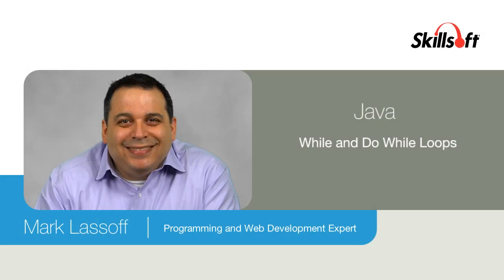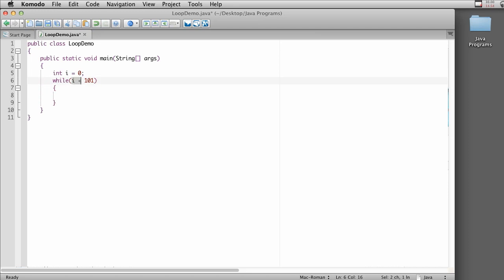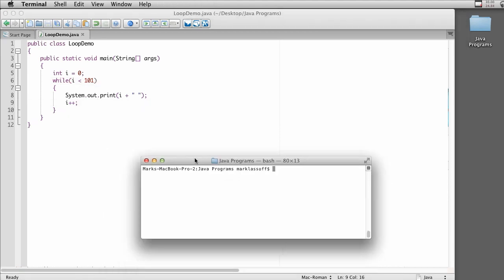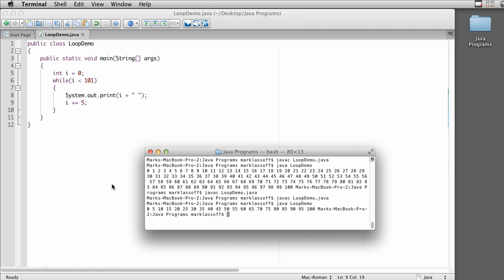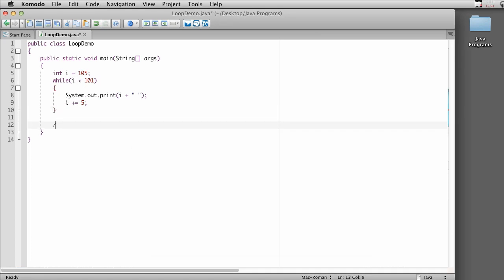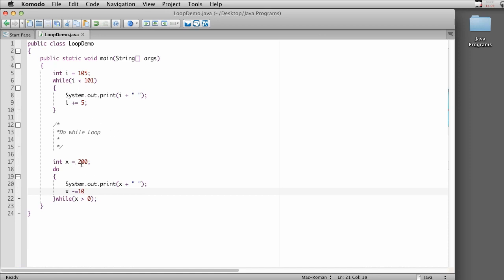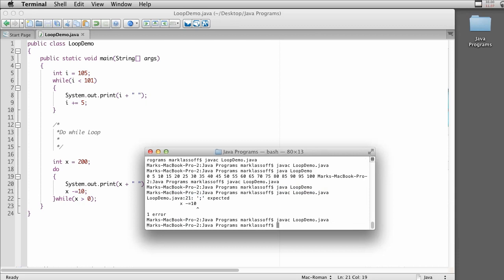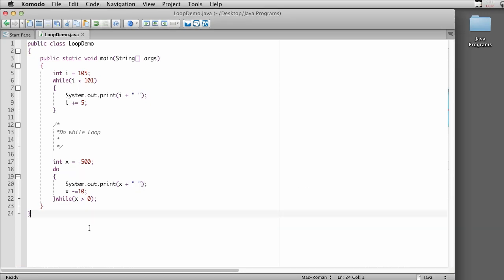While and Do While Loops in Java